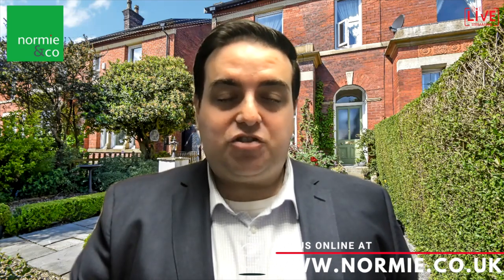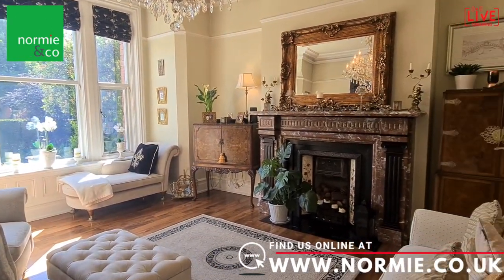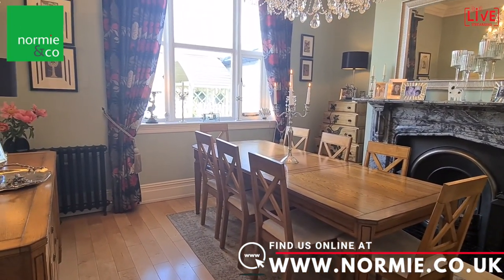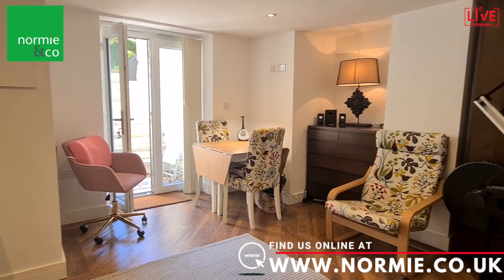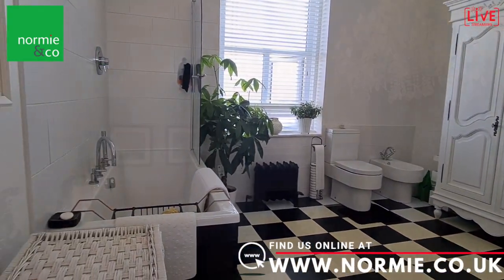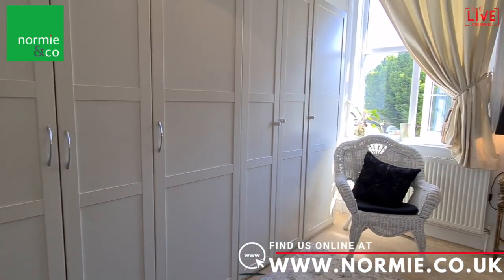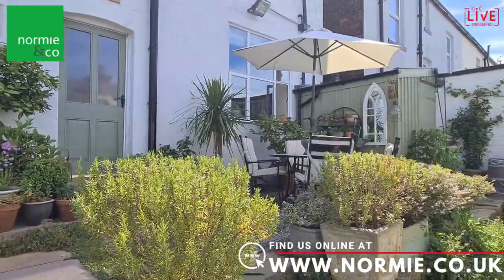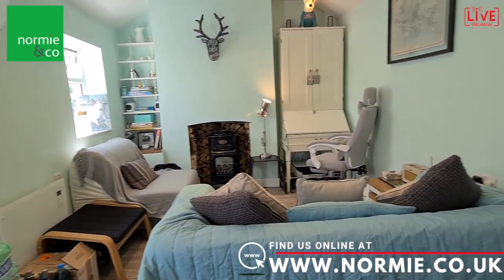Manchester Road, Bury - 4 Bedroom Quasi Semi Detached house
An immaculately presented turn of the century, four bedroom family home, occupying a great position on Manchester Road, just a short car journey to Bury town centre and Whitefield.
Boasting beautiful period features throughout, this charming house provides spacious and luxurious family living space over four storeys from basement, ground floor, first floor and second floor. At basement level there is a self contained living space complete with bathroom facilities, a kitchen and a separate entrance from the front. At ground floor level a welcoming entrance hallway leads to a lounge, dining room, kitchen with barstool seating, pantry/utility space and guest WC. At first floor level there is a superb master bedroom, double bedroom, single bedroom and the most spacious of family bathrooms and additional separate WC. At second floor level there is a double bedroom that would make an ideal guest room. This property also boasts a charming and easy to maintain outdoor space to compliment the interior, with beautifully maintained and presented gardens to both the front, and rear aspects of the property. The rear garden in particular is secluded and private, and features outdoor patio dining space, and access to the detached home office. Convenient off-road parking is provided at the rear of the property via a roller door that is easily accessed from the rear service road allowing you to come straight in from parking to the rear entrance of the house. The addition of a fully converted home office to the rear of the property, offers superb, quiet, workspace away with utility area, kitchenette and storage. It also features its own entrance out to the rear service road. This property is just a moment's drive from all that Whitefield and Bury have to offer including the Metrolink station, retailers, local restaurants, bars and supermarkets. A fantastic opportunity for a family in search of contemporary modern accommodation with the best of period space and features. Book your viewing today!